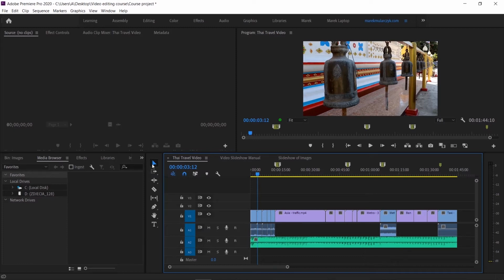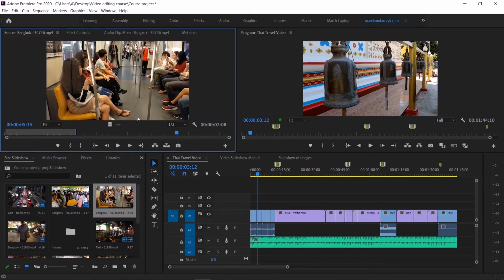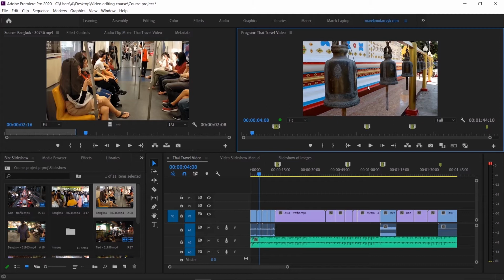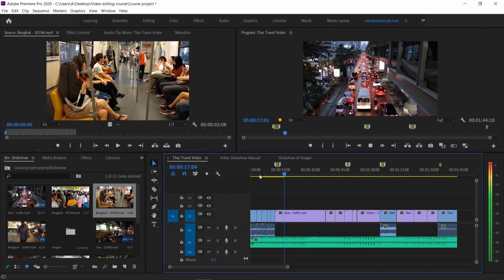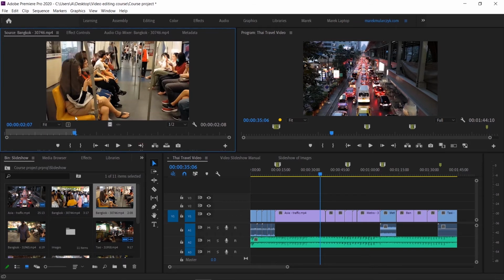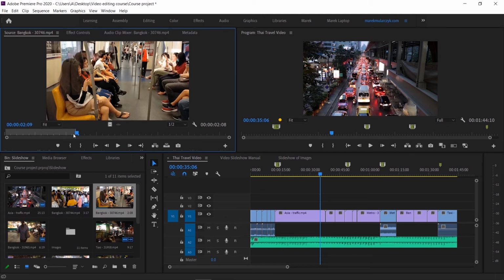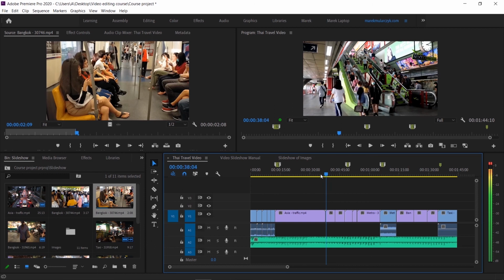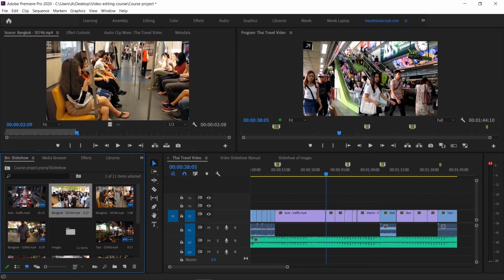JKLs in Adobe Premiere Pro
Discover the power of JKLs in Adobe Premiere Pro. Become more productive and more efficient using the best techniques in Premiere Pro.